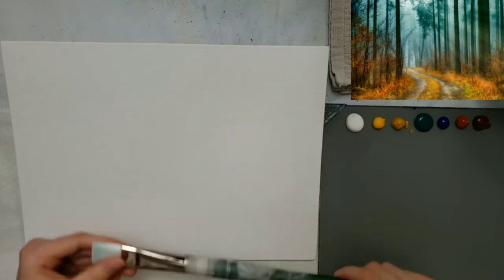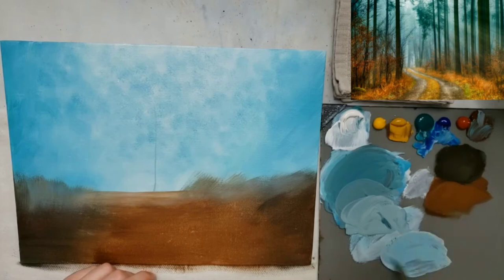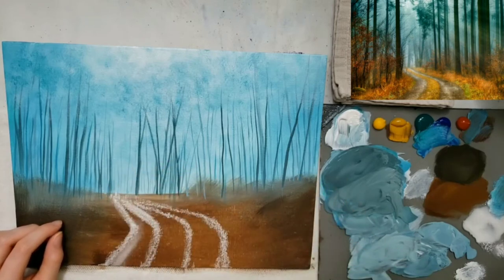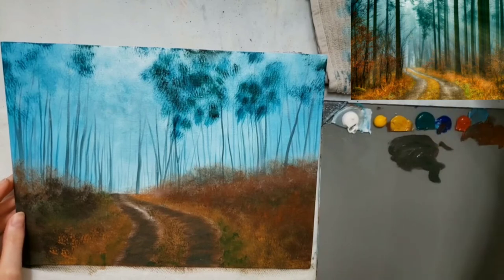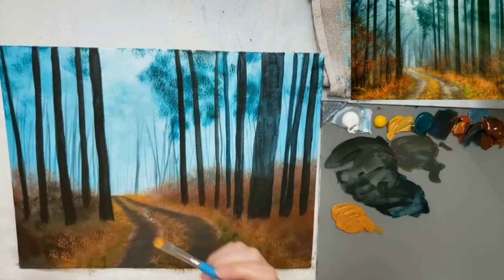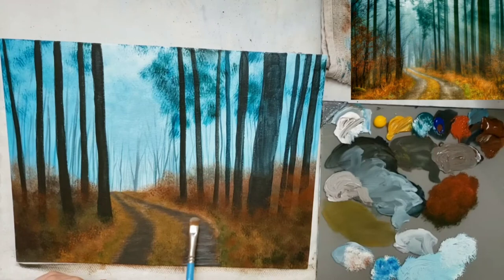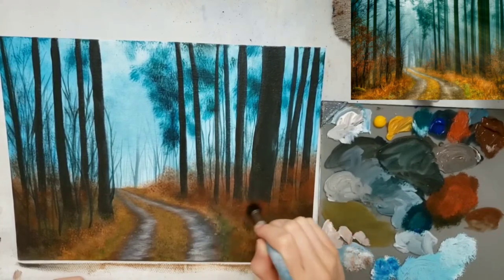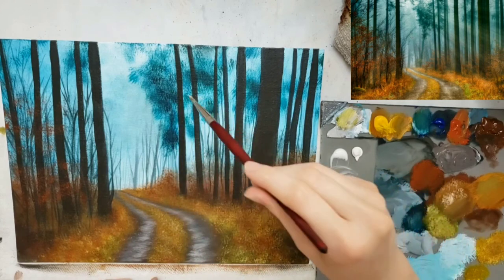Road In The Woods Acrylic Painting Tutorial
Hello and welcome! Learn how to paint this road in the woods in this acrylic painting tutorial.

Purchase paintings here: Etsy Shop

Canvas Used: 9"x12" LANIAKEA Canvas Panel

Materials Used In Every Video:
POSH Glass Artist Palette Link)"
Water Jar
Faber-Castell Pitt Artist Pen (for signing-optional), "(Paid Link)"

Student Level Acrylic Paint Colors (Liquitex Basics and Artist's Loft):
Titanium White
Cadmium Yellow Medium
Yellow Ochre
Phthalo Green
Phthalo Blue
Burnt Sienna
Burnt Umber

Brushes Used:
1" Bright Princeton Summit
3/8" Angle  Shader Princeton Velvetouch
3/8" Deerfoot Princeton Select
3/8" Lunar Blender Princeton Select

Materials Used In Some Videos (not all):
Chalk or Watercolor Pencil (for drawing), white chalk "(Paid Link)", colored chalk "(Paid Link)"
Canson XL Mixed Media Paper (for practice), "(Paid Link)"
GOLDEN Gloss Glazing Liquid "(Paid Link)"
9"x12" Strathmore Tracing Paper "(Paid Link)"
Saral Wax Free Transfer paper sampler "(Paid Link)"